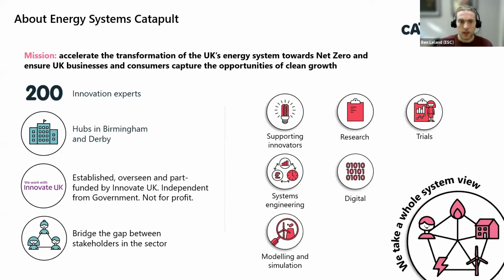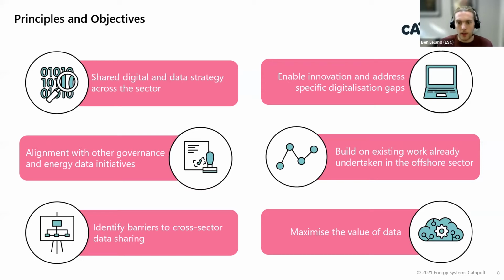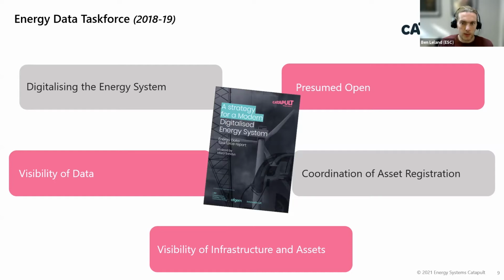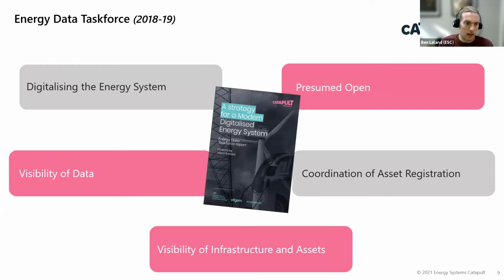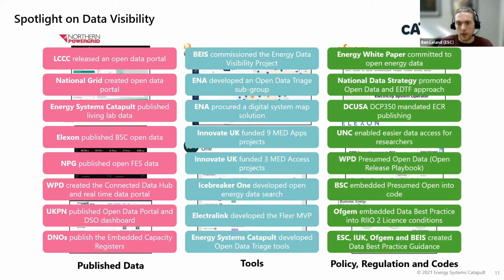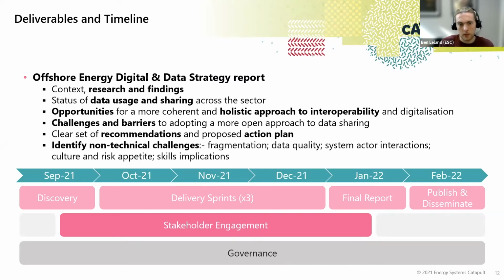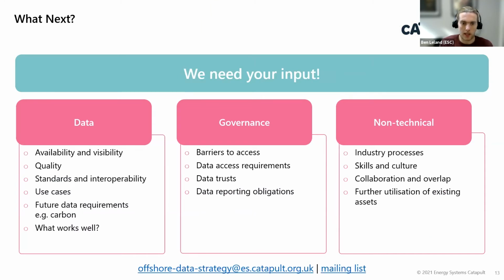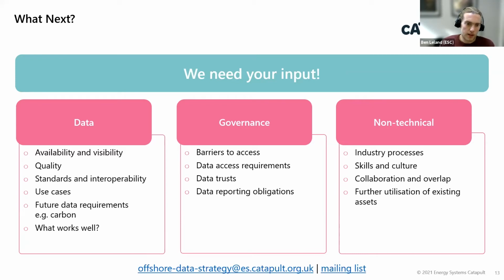Offshore Energy Digital and Data Strategy Taskforce Launch